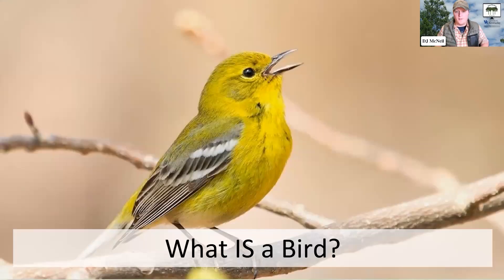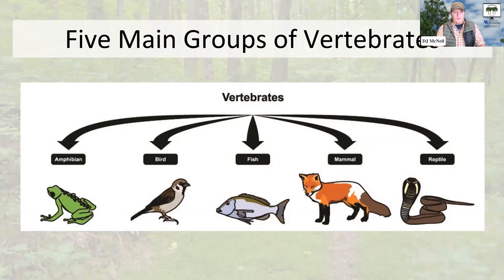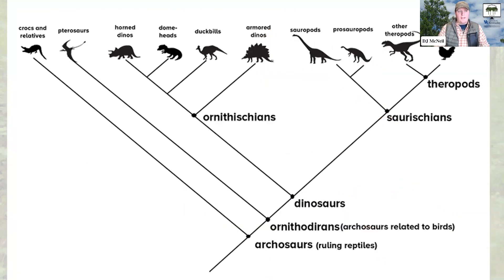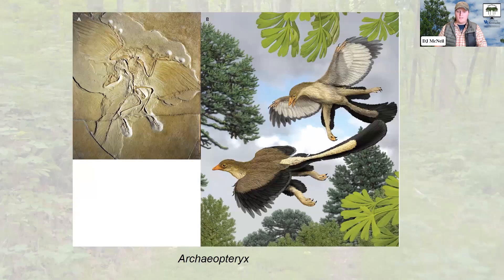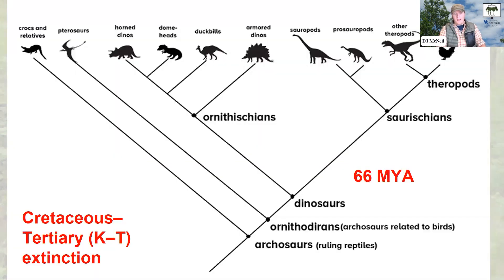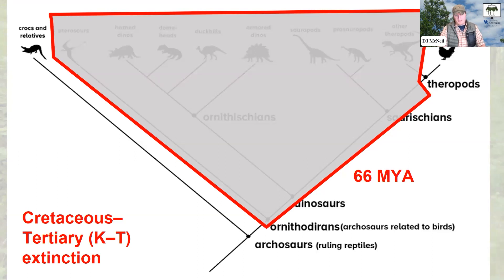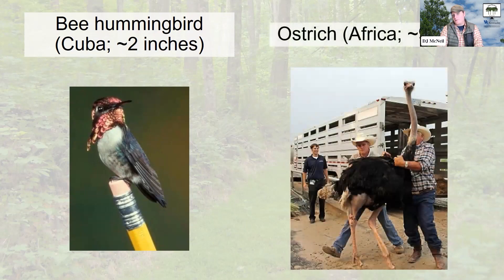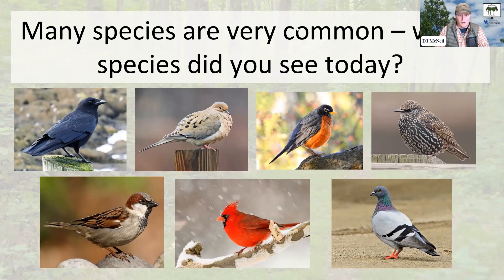What is a Bird?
Dr. DJ McNeil from UK-FNR discusses bird diversity in Kentucky and beyond, as well as the origin of birds.